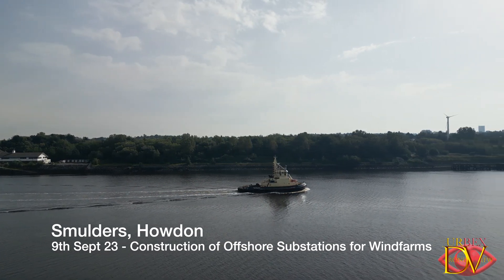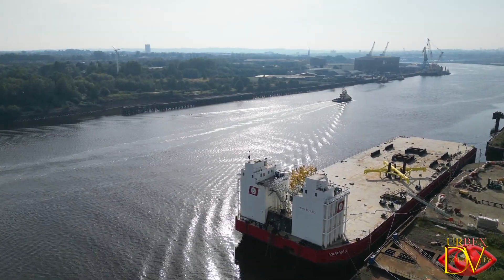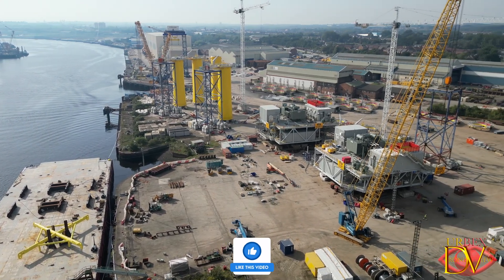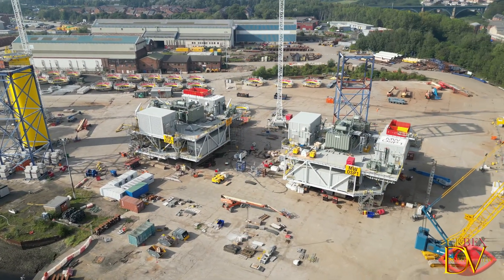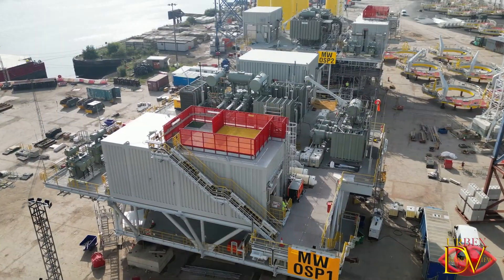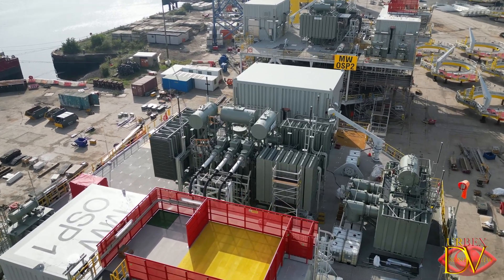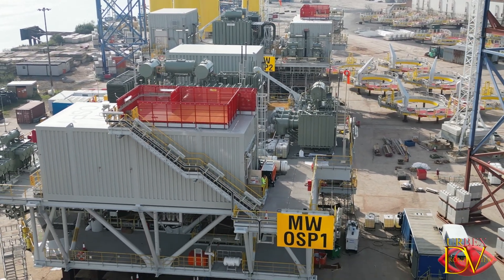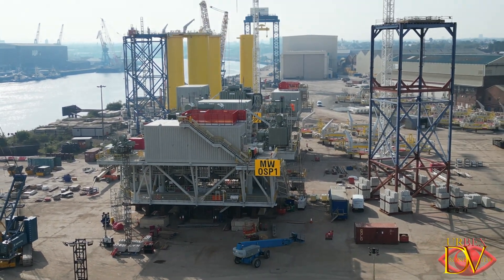Construction of Off Shore Wind Farm Substation, Smulders Newcastle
link to my earlier visit 6 month ago.

In 2016, Smulders opened a new production facility in Newcastle upon Tyne. This facility is mostly used for the production and assembly of foundations and substations for offshore wind farms.

In 2022, we started with the fabrication of 2 substations for the Moray West project. These substations will be assembled, welded and fitted out in Wallsend and from there, transported to their final destination in the Moray Firth (Scotland).